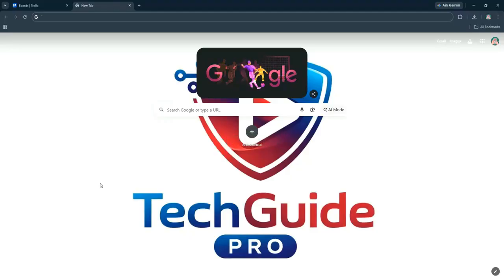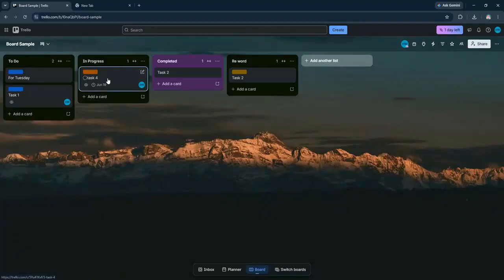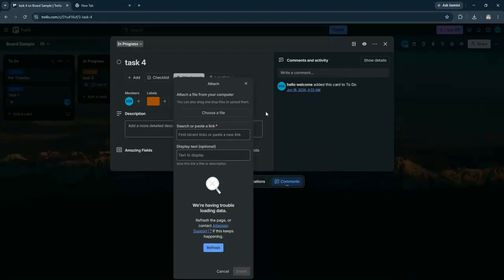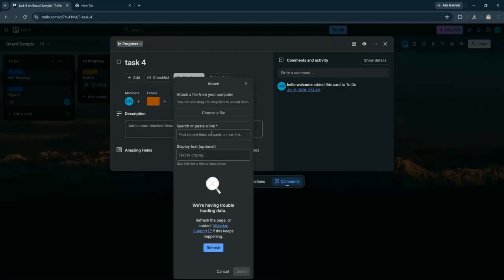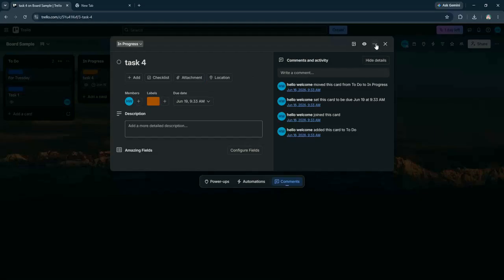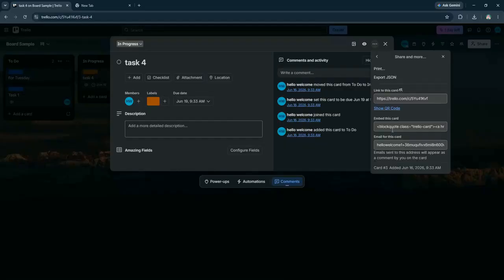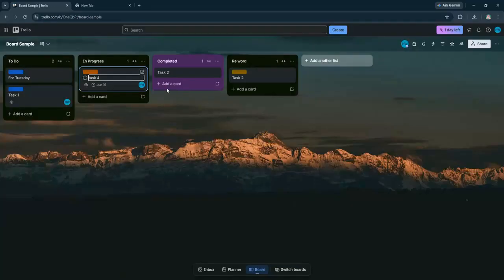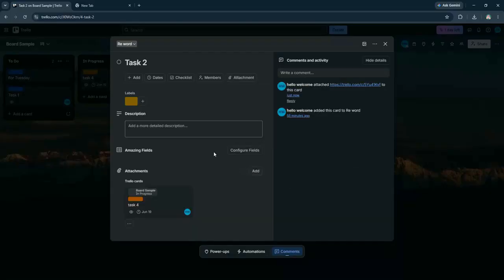How to Link Cards in Trello - Step by Step 2026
Learn how to link cards in Trello.

In this comprehensive tutorial, you'll discover how to create connections between your Trello cards for improved task management and workflow organization. Whether you're looking to streamline your project management process or enhance collaboration within your team, this guide will show you various methods to link Trello cards effectively. Gain insights into using card links, attachments, and checklists to maximize your productivity and keep your projects on track.